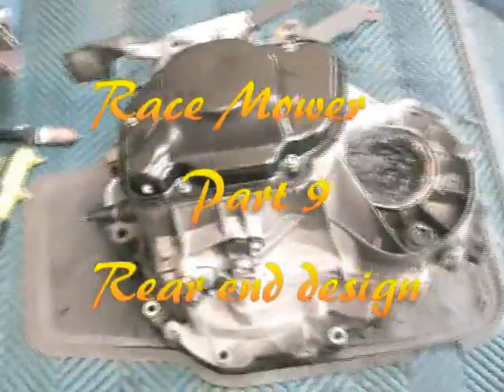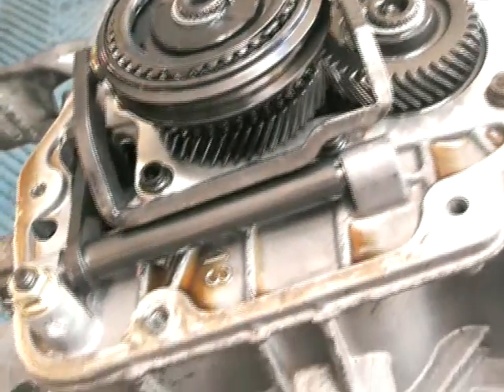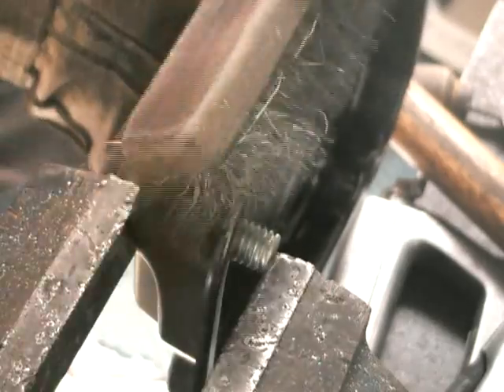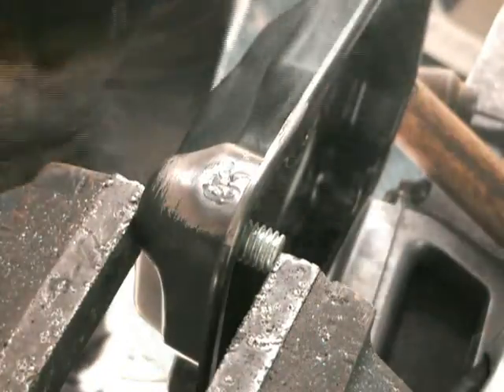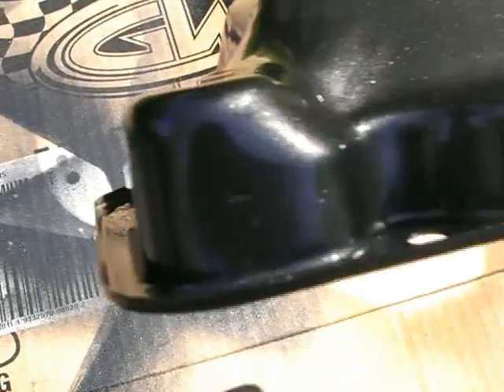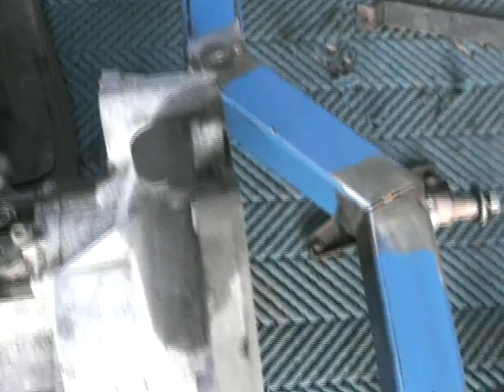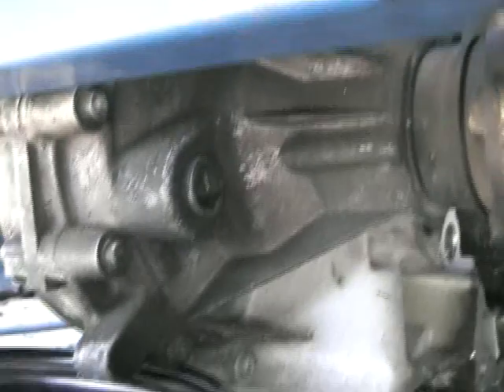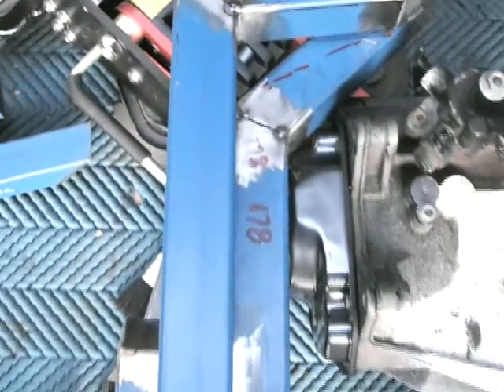Race mower Part 9 Rear end design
Have decided to fit a rear gearbox. Was lucky to find one cheap that also has a LSD.